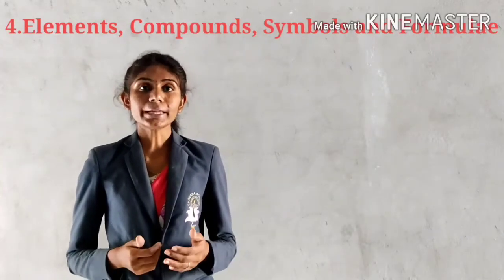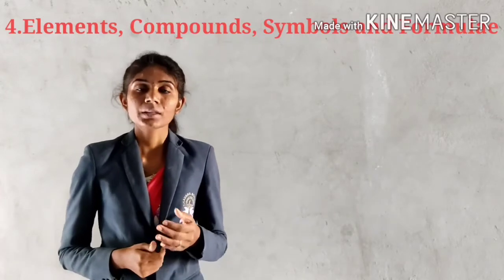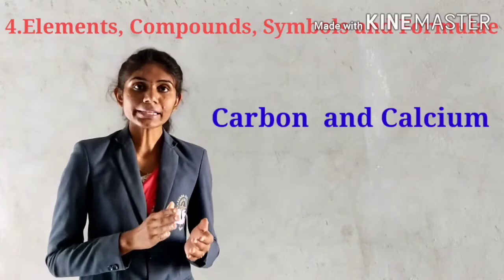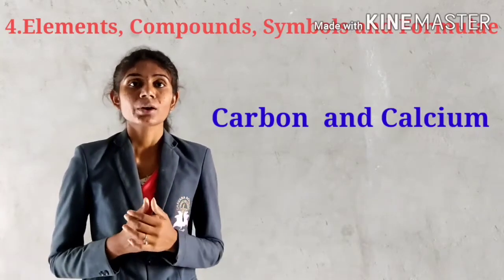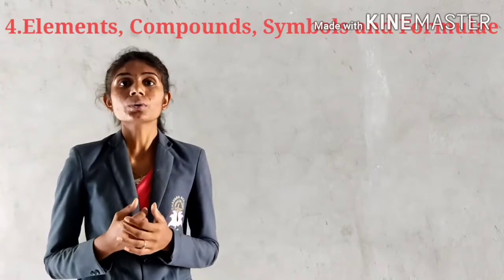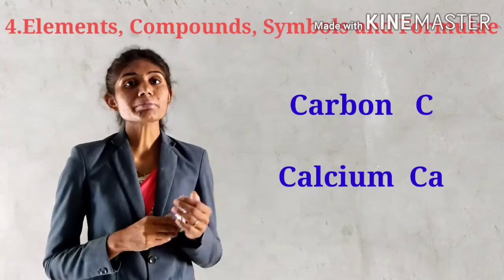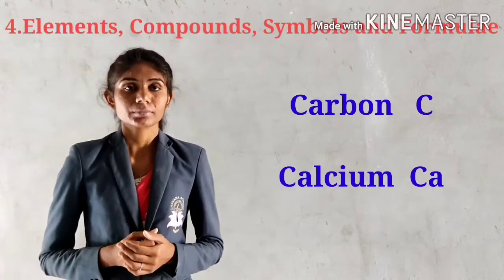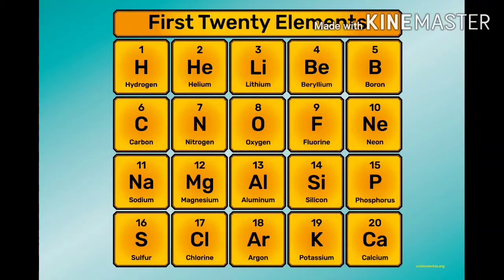6th - Chemistry L. No. 4 (Part-2)